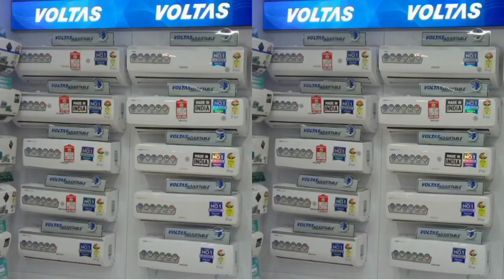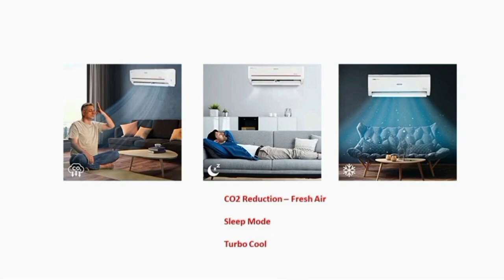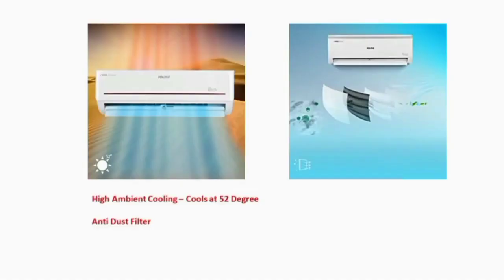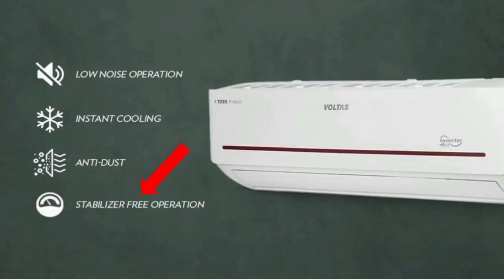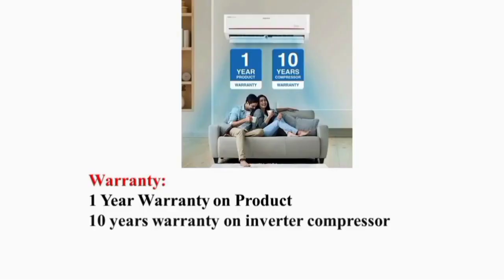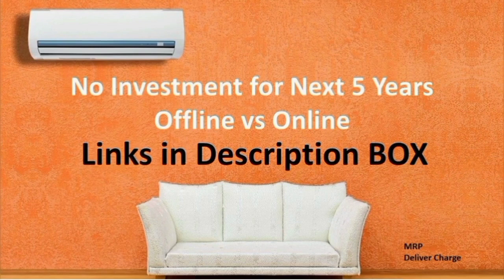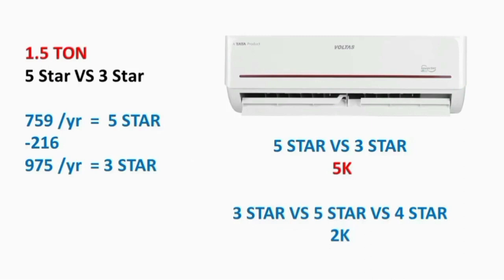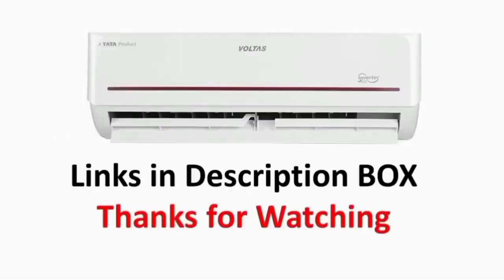Voltas Inverter Split AC Review in Tamil 2024 Model | India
1 Ton 3 Star

1 Ton 5 Star

1.4 Ton 3 Star

1.5 Ton 5 Star

2 Ton 3 Star

Voltas 1.4 Ton 3 Star Inverter Split AC(Copper, Adjustable Cooling, Anti-dust Filter, 2024 Model, 173V Vectra Platina, White)